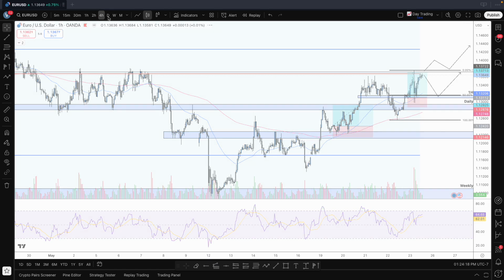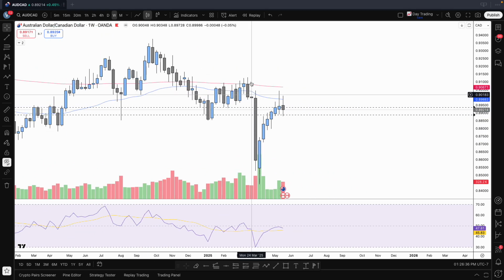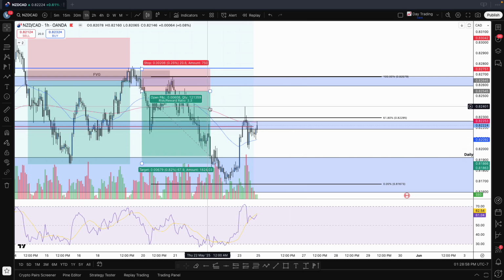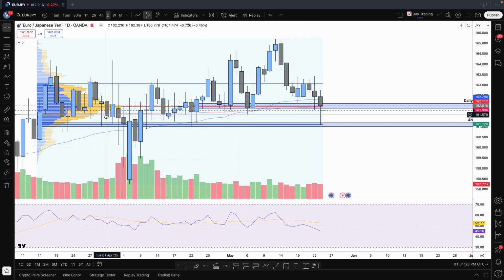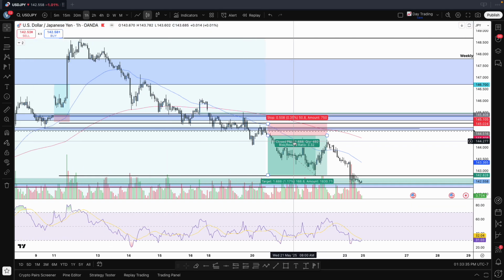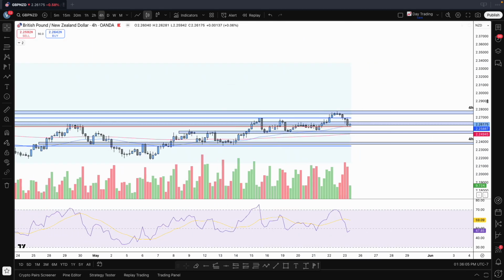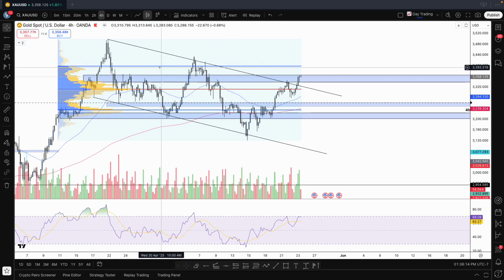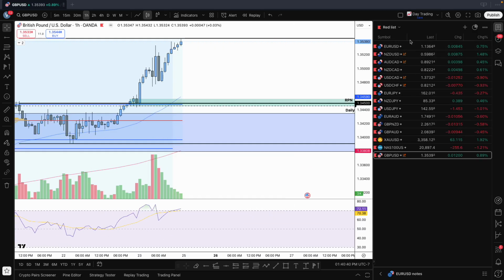Forex Weekly Forecast | EURUSD, XAUUSD, NAS100 & More | Major Moves Coming!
Get ready for a high-impact Forex weekly analysis covering top pairs like EURUSD, XAUUSD, NAS100, and many more! 📈 Whether you're trading gold, major forex pairs, or indices, this video breaks down the key levels, trends, and setups to watch this week.

This isn’t just another forecast—it’s your weekly edge. If you're serious about leveling up your trading, don’t skip this one.